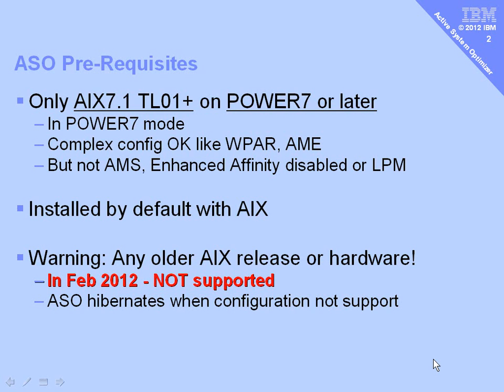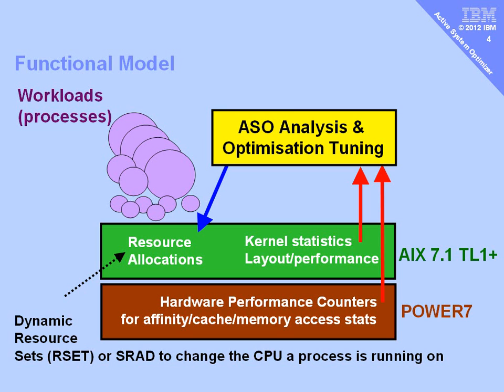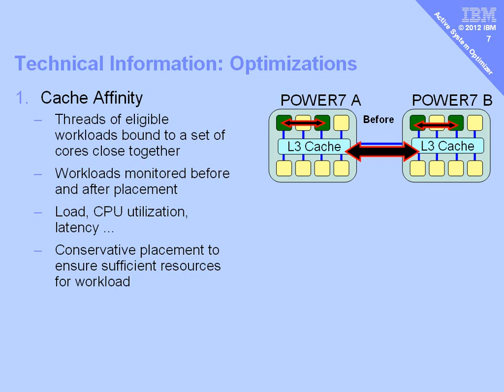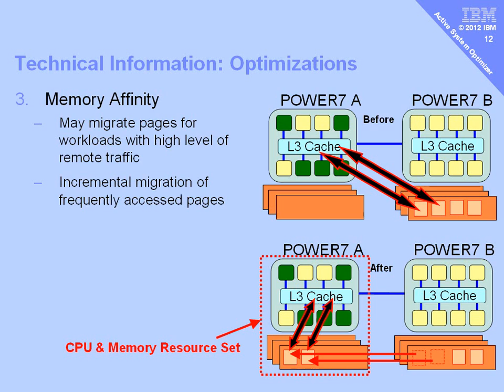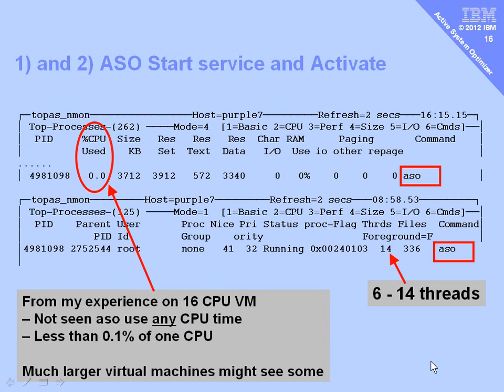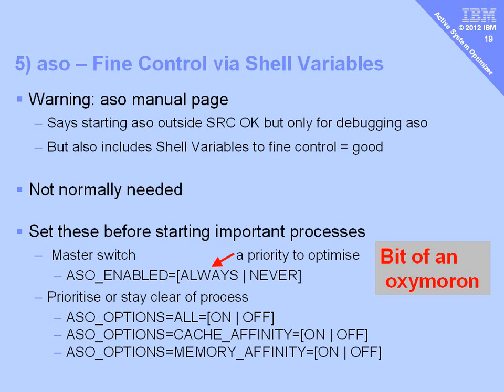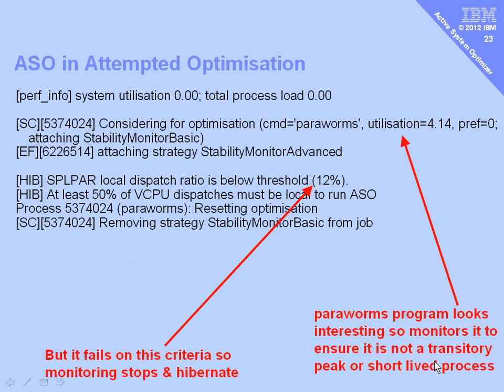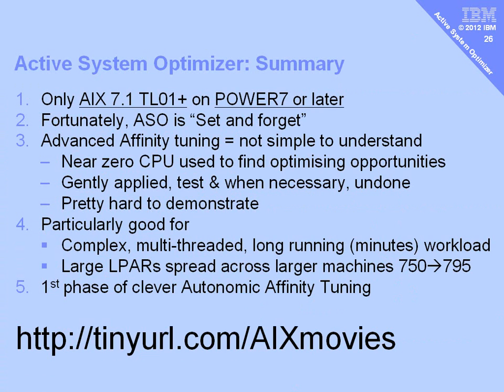AIX in Focus: Active System Optimizer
Active  Systems Optimiser (ASO) will tune up your AIX system for you is some very specialized ways. As it checks it made an improvement and backs out if needed this can do no harm. See Nigel switch the features on then monitoring it so see what it is up to.